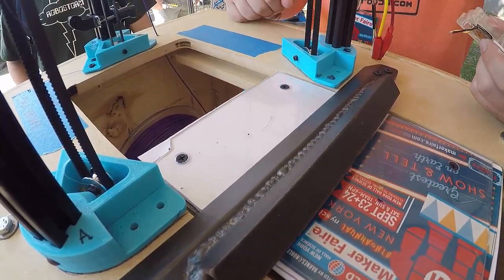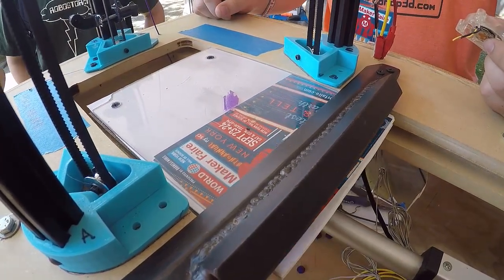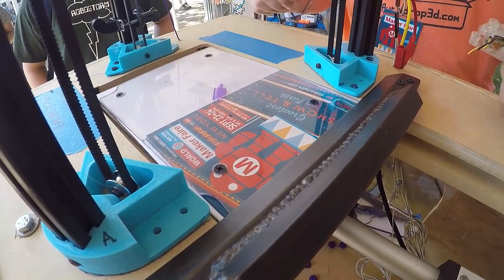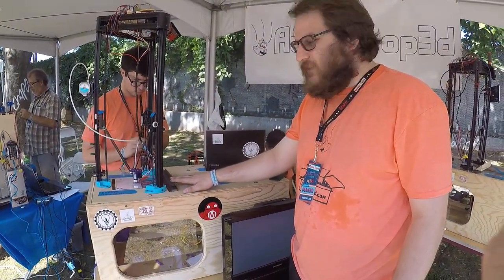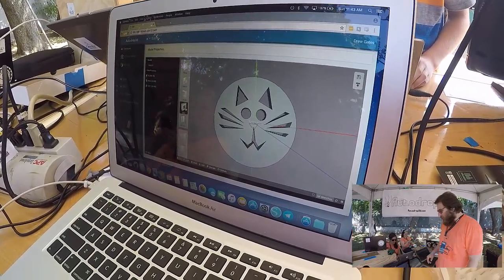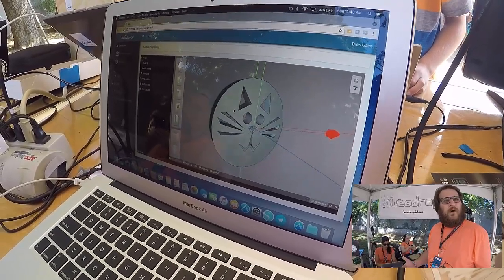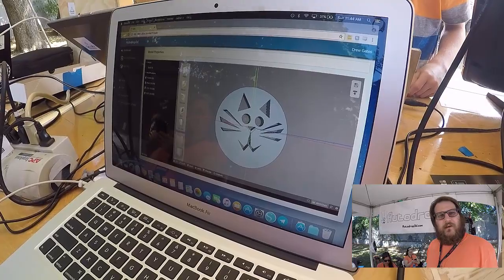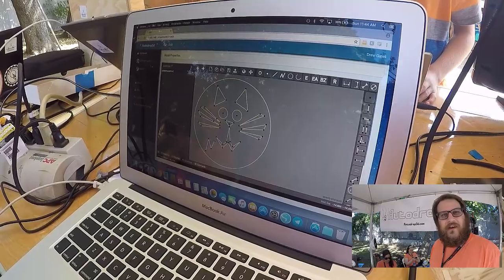autodrop3d Kick Starter Video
We are launching Autodrop3d on kick starter.